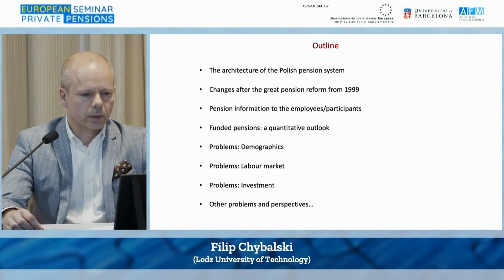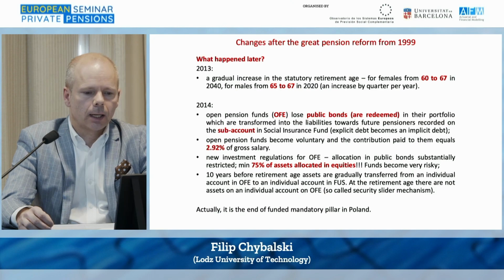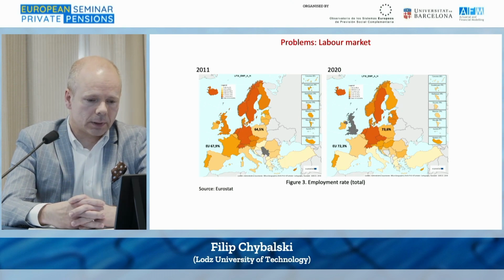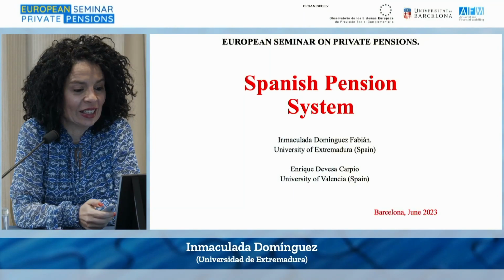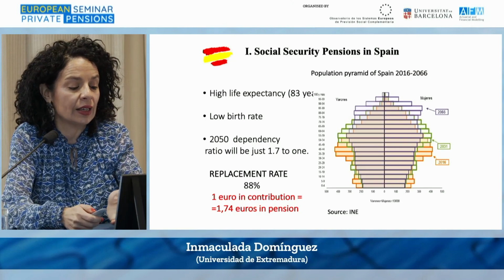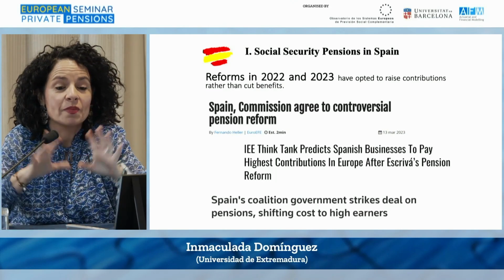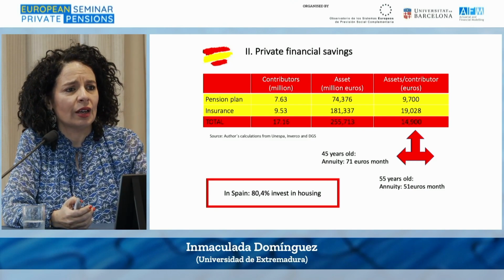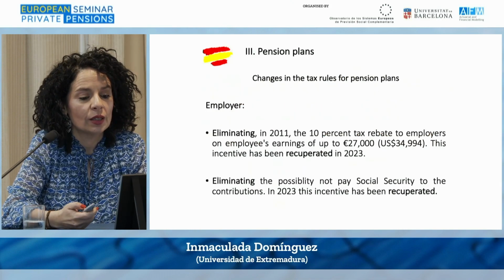European Seminar on Private Pensions - Session 2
Second session of the European Seminar on Private Pensions, organised by the Observatory of European Systems of Complementary Social Pension Plans and held on June 6, 2023.

Analysis of the Polish pension system by Filip Chybalski (Lodz University of Technology). Analysis of the Spanish pension system by Inmaculada Domínguez (Universidad de Extremadura).